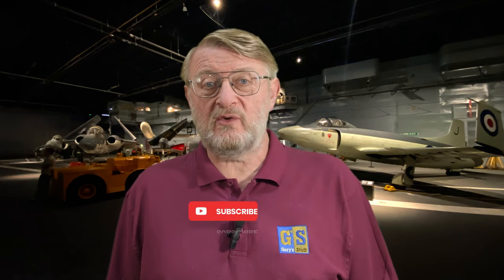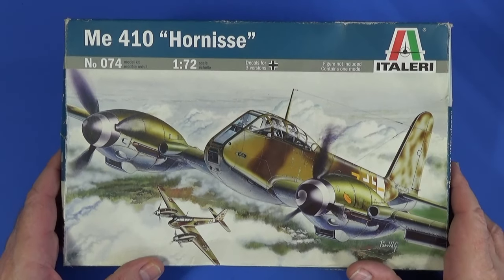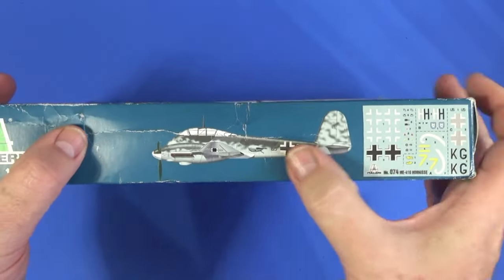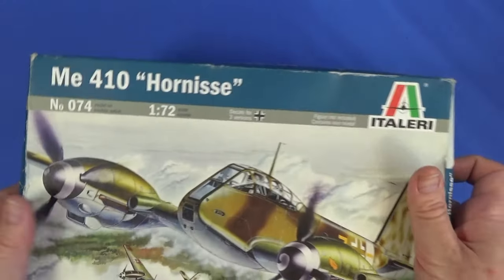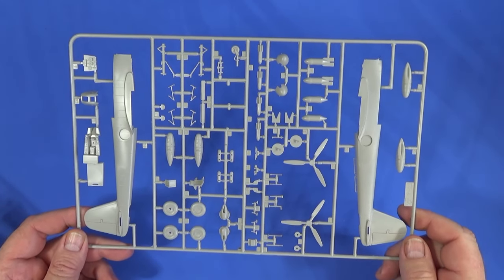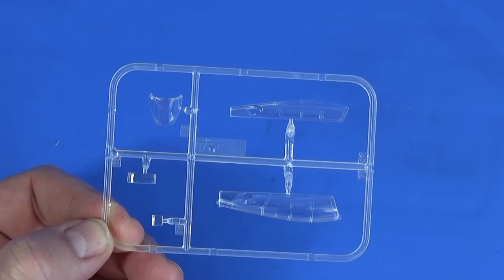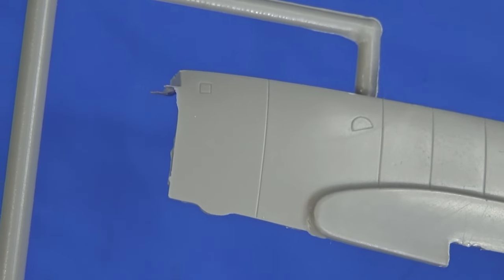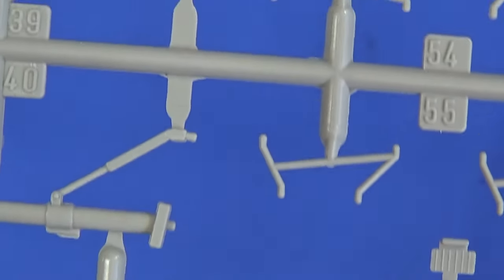GERMAN HORNET! Italeri Me-410 Hornisse in 1/72 scale - what's in the box?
Today I'm looking at the Messerschmitt Me-410 Hornisse in 1/72 scale from Italeri.

00:00 Introduction
02:14 The box
04:09 What's in the box?
04:59 Plastic frames
06:14 Plastic close-up
11:04 Instructions
14:14 Decals
15:59 Conclusions